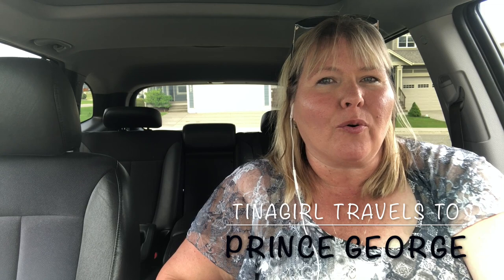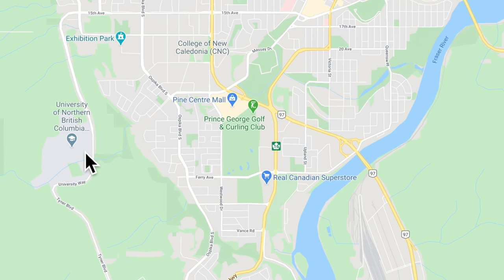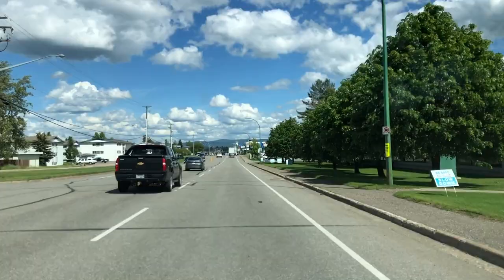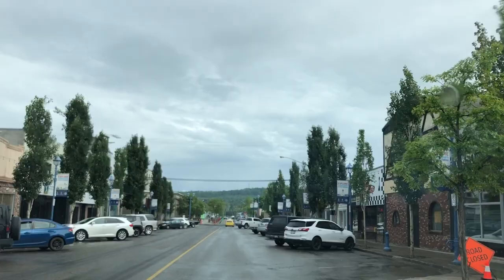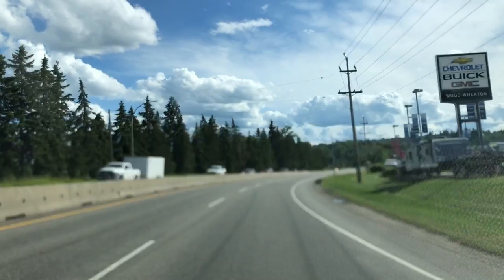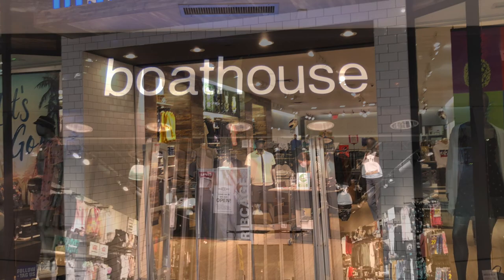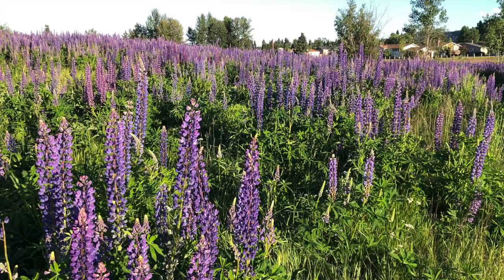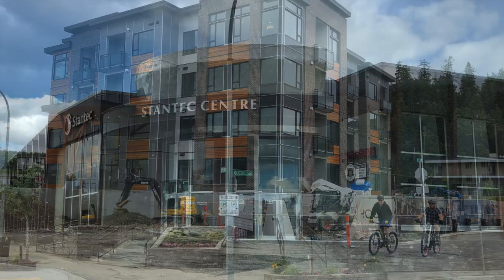Relocating to Prince George? Let me show you around!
Are you thinking of relocating, going to school, or just moving to Prince George, British Columbia?  Let me show you around this cool northern community.  In this video, I'll take you on a tour of some of the neighbourhoods, we'll check out the shopping, malls, restaurants, hotels and the downtown area.  Making a decision to move to a new community isn't easy, but I hope to be able to help you get an idea of what to expect if you do make the move to Prince George.  As a bonus, I'll take you for a little drive up the highway to check out the area of Prince George that they call The Hart.